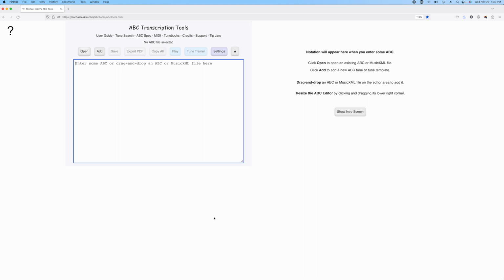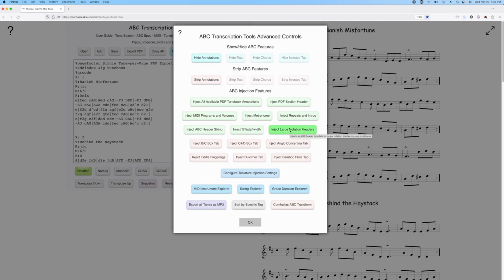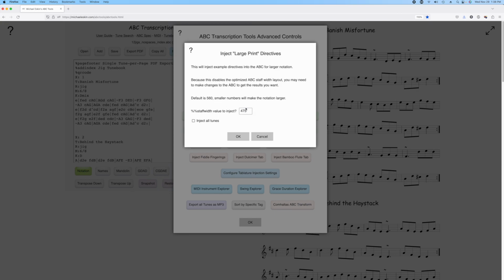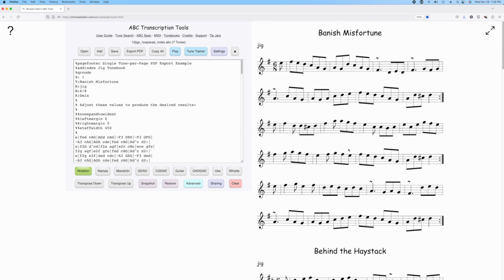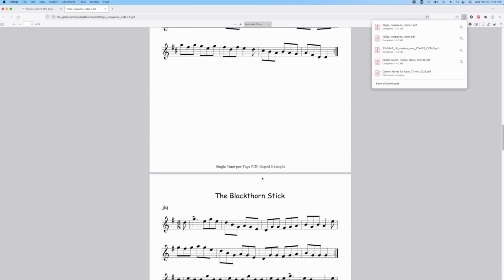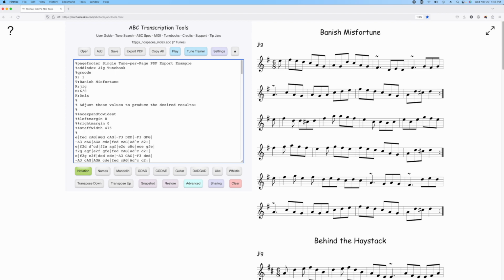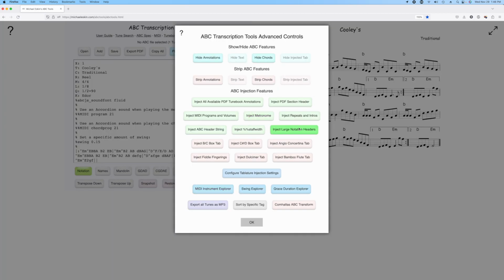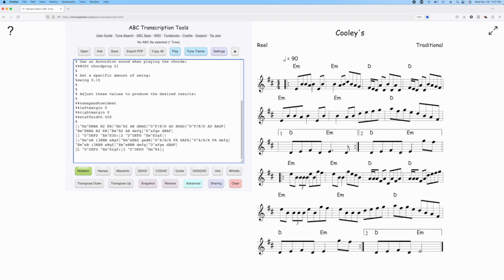ABC Transcription Tools - Injecting Large Notation Headers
Shows the new "Inject Large Notation Headers" feature to help with creating larger notation than the default.